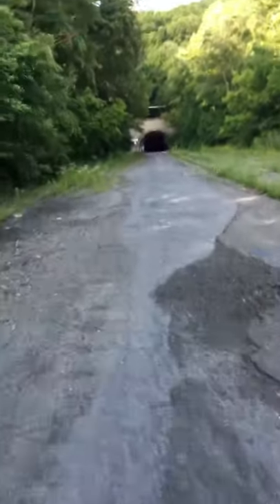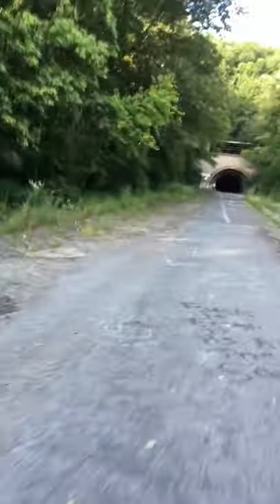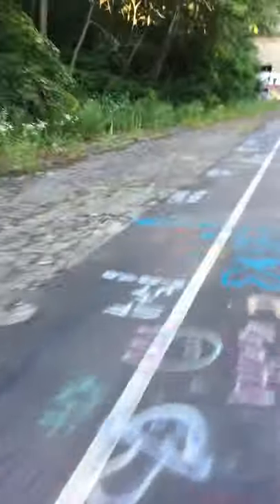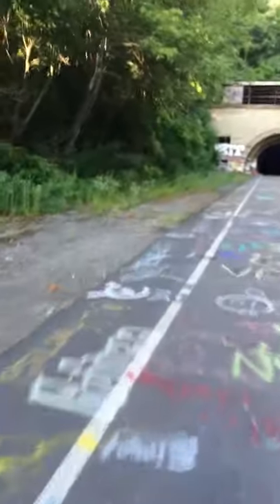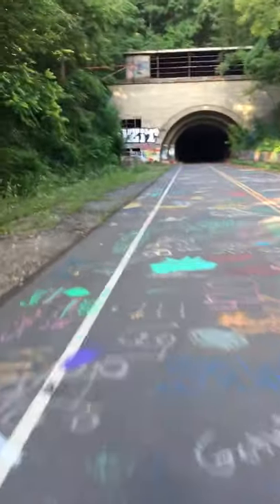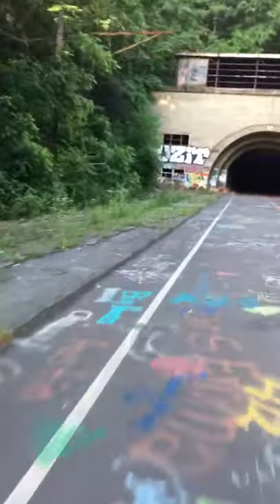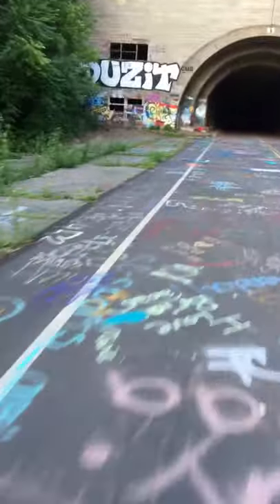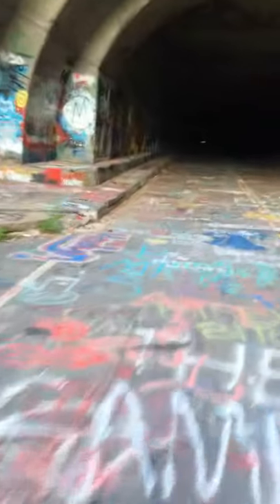Rays Hill Tunnel Abandoned PA Turnpike